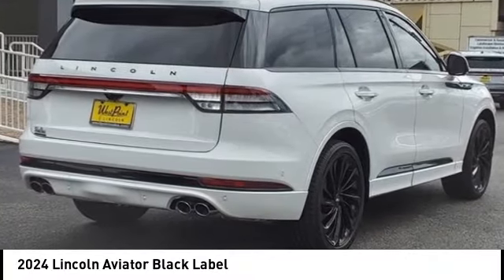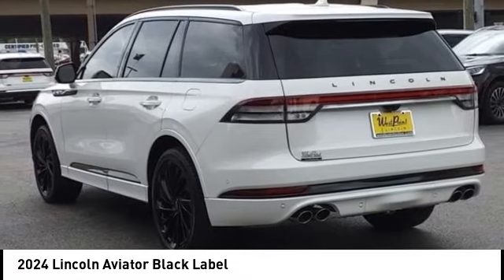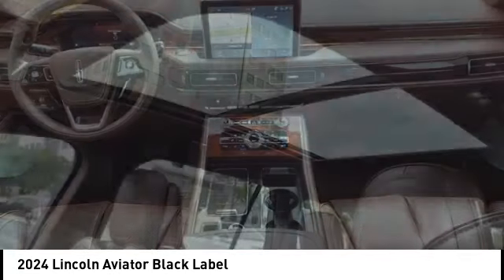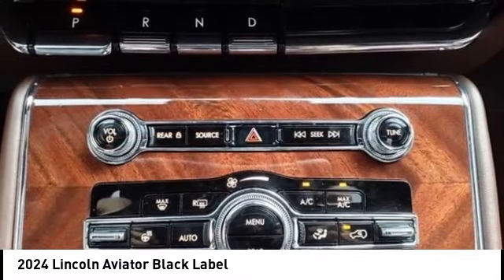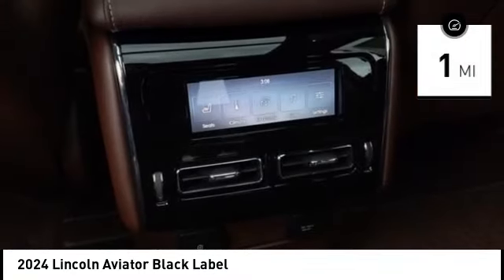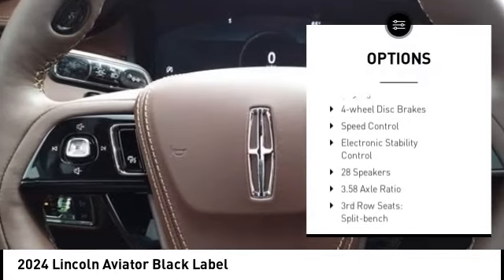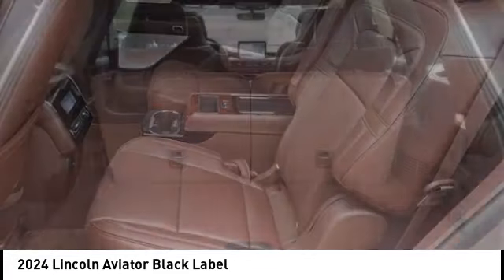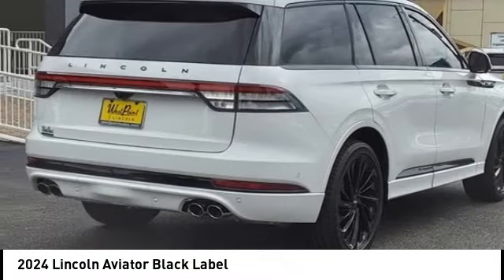2024 Lincoln Aviator Houston TX 4G187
2024 Lincoln Aviator Black Label

Displayed pricing offered for Texas residents only.brbrRecent Arrival!brbrWest Point Lincoln Kirkwood is very proud to offer this wonderful 2024 Lincoln Aviator Black Label in White with Mahogany Red Savannah interior. Well equipped with Equipment Group 800A, 28 Speakers, 3.58 Axle Ratio, 3rd row seats: split-bench, 4-Wheel Disc Brakes, ABS brakes, Adaptive suspension, Air Conditioning, Alloy wheels, AM/FM radio: SiriusXM, Audio memory, Auto High-beam Headlights, Auto-dimming door mirrors, Auto-dimming Rear-View mirror, Automatic temperature control, Brake assist, Bumpers: body-color, Compass, Delay-off headlights, Door auto-latch, Driver door bin, Driver vanity mirror, Dual front impact airbags, Dual front side impact airbags, Electronic Stability Control, Emergency communication system, Four wheel independent suspension, Front anti-roll bar, Front Bucket Seats, Front Center Armrest, Front dual zone A/C, Front fog lights, Front reading lights, Fully automatic headlights, Garage door transmitter, Head restraints memory, Heated door mirrors, Heated front seats, Heated rear seats, Heated steering wheel, HVAC memory, Illuminated entry, Knee airbag, Lane Departure Warning System, Leather steering wheel, Low tire pressure warning, Memory seat, Navigation System, Occupant sensing airbag, Outside temperature display, Overhead airbag, Overhead console, Panic alarm, Passenger door bin, Passenger vanity mirror, Power adjustable front head restraints, Power door mirrors, Power driver seat, Power Liftgate, Power moonroof: Panoramic Vista Roof, Power passenger seat, Power steering, Power windows, Radio data system, Radio: Revel Ultima 3D Audio System w/28 Speakers, Rain sensing wipers, Rear air conditioning, Rear anti-roll bar, Rear audio controls, Rear dual zone A/C, Rear reading lights, Rear window defroster, Rear window wiper, Remote keyless entry, Roof rack: rails only, Savannah Leather Heated/Ventilated Seats (76E), Security system, SiriusXM Radio, Speed control, Speed-Sensitive Wipers, Split folding rear seat, Spoiler, Steering wheel memory, Steering wheel mounted A/C controls, Steering wheel mounted audio controls, SYNC 3 Communication & Entertainment System, Tachometer, Telescoping steering wheel, Tilt steering wheel, Traction control, Trip computer, Turn signal indicator mirrors, Variably intermittent wipers, Ventilated front seats, Ventilated rear seats, and Wheels: 22 Bright-Machined Aluminum.